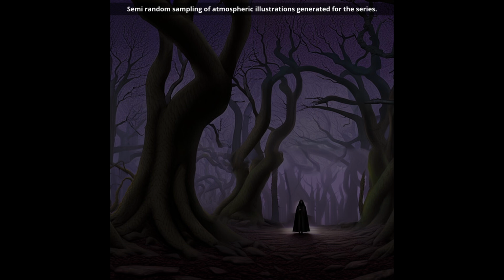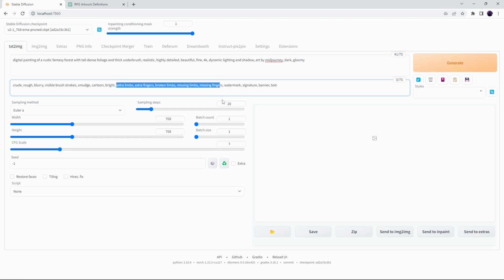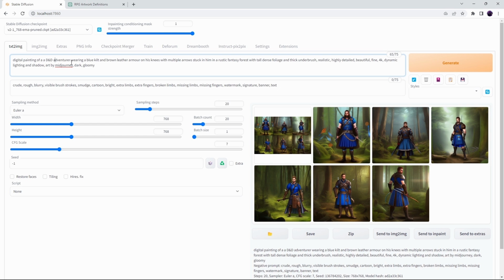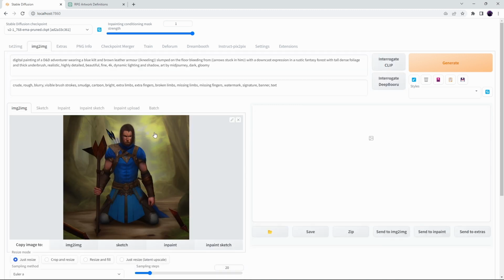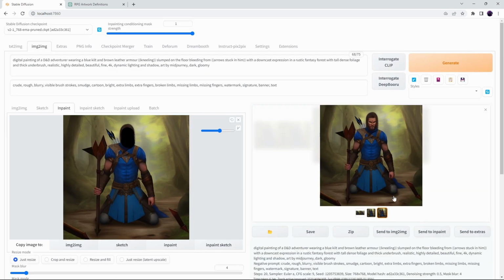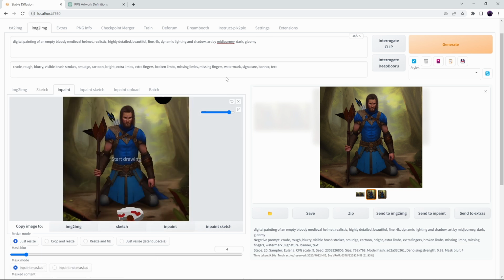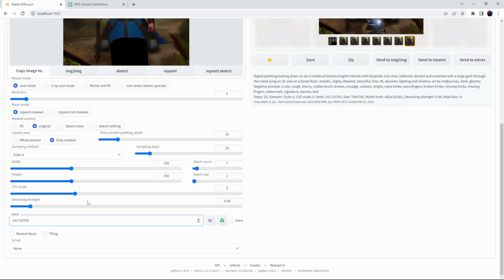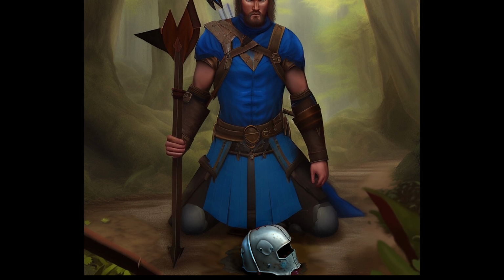Create atmospheric illustrations for D&D with AI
Image generating AI allows anyone to generate incredible artwork to enhance their roleplaying games, whether you're running a D&D, pathfinder, Shadowrun or any other RPG stable diffusion can help you to produce atmospheric illustrations and mood art to compliment your descriptions, serve as scene backdrops and bring your NPCs to life.

In this video I run quickly through the process of creating an atmospheric illustration to accompany my Sorcerer's Tower D&D adventure.